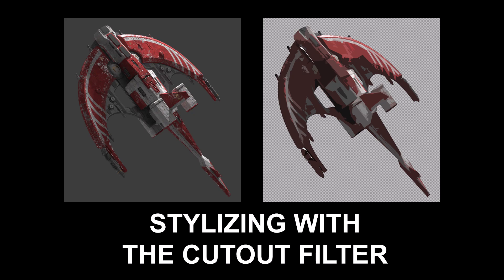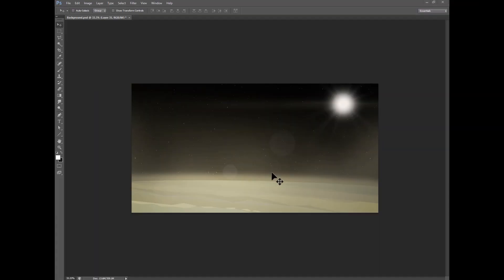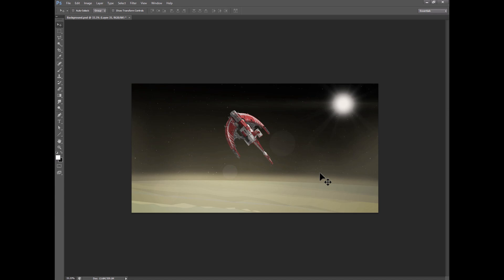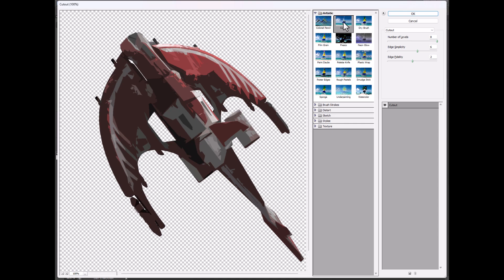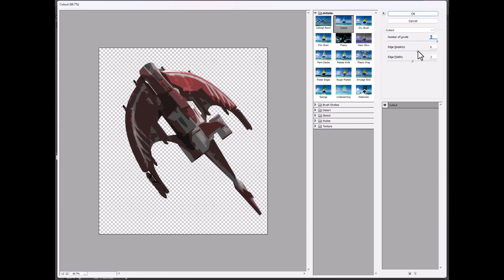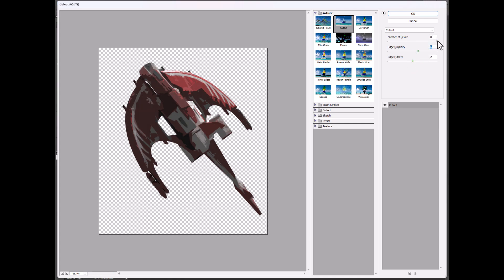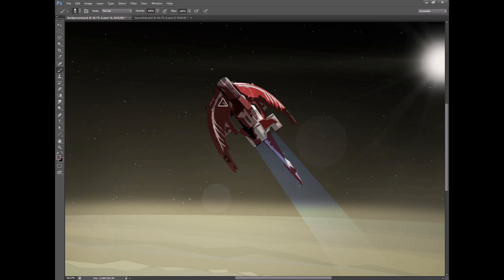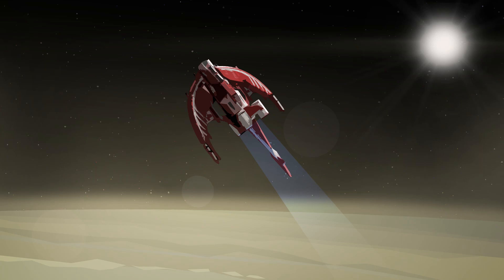Stylizing With The Cutout Filter In Photoshop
So when making thumbnail sketches for a client, I've had the situation many times before where I have a realistic 3d model, but I want to do a quick stylized thumbnail so they can focus on the composition of the image, and NOT on the details. And to do this I frequently use the Cutout Filter in Photoshop. So this tutorial will discuss the filter, and show you more details on where, how and why I use it.